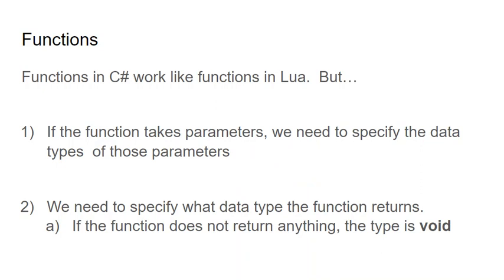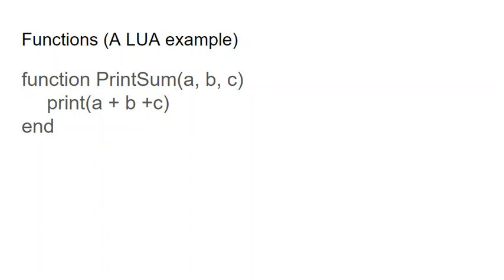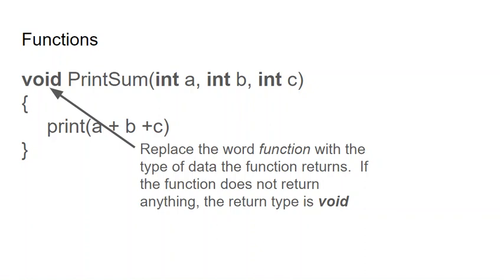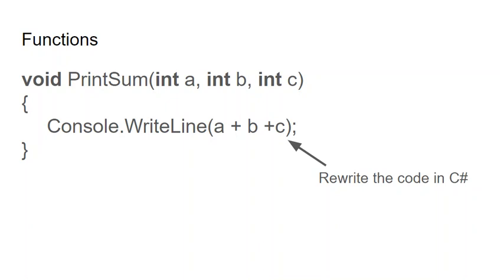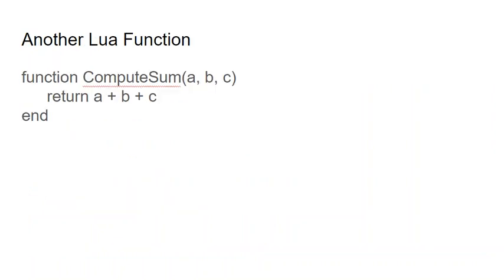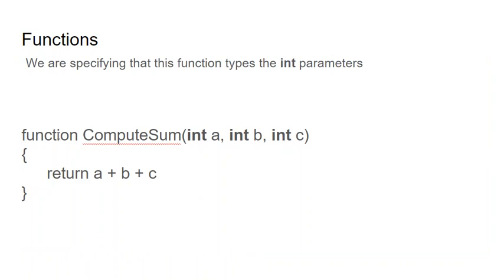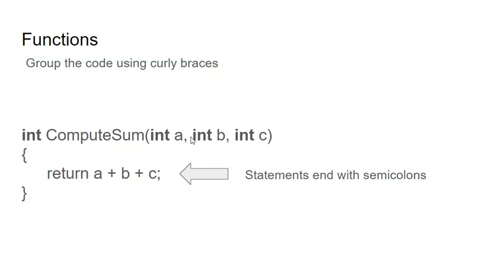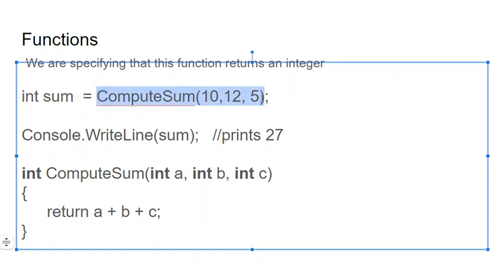C# Functions - Strong Typing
How to convert a Lua function to C#